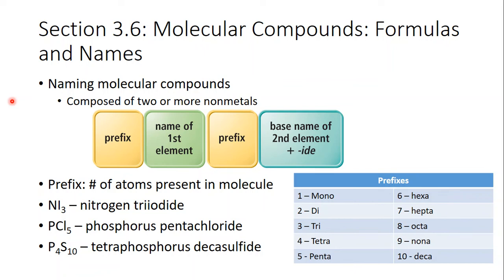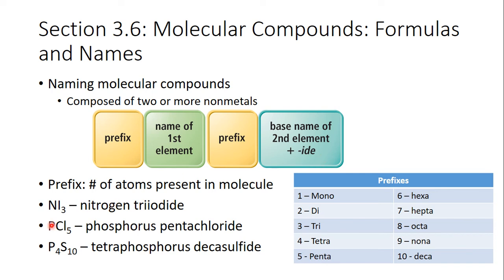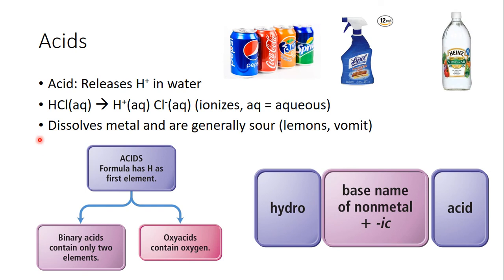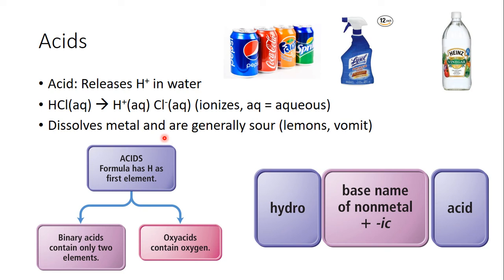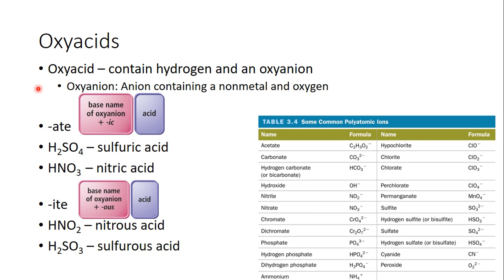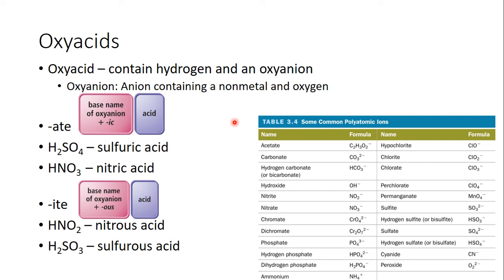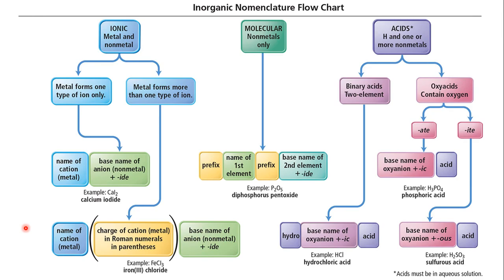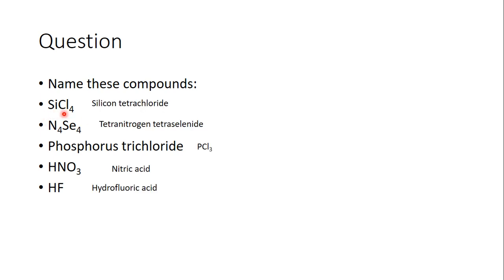023 Naming Molecular Compounds